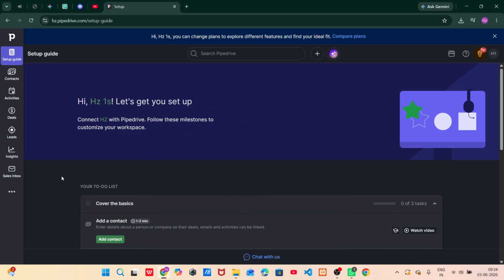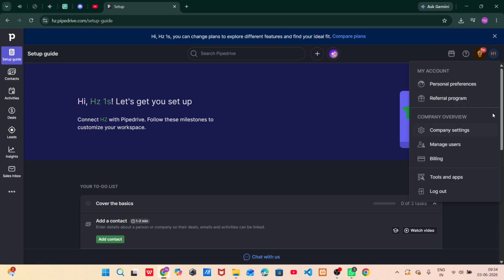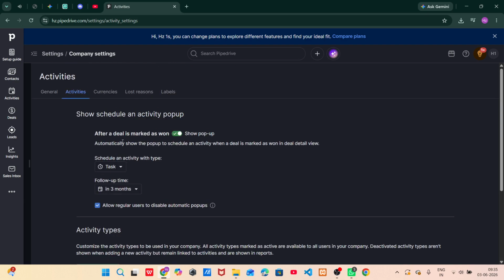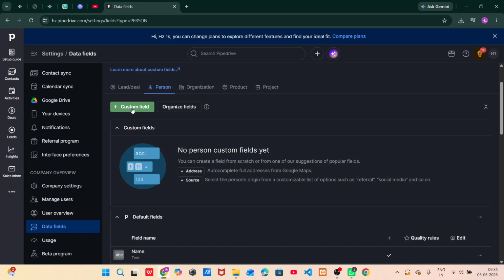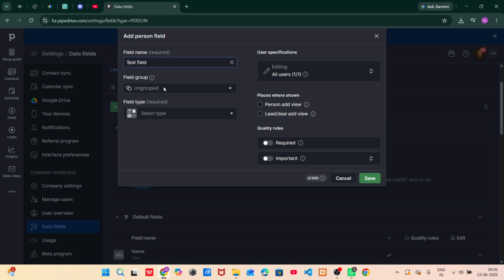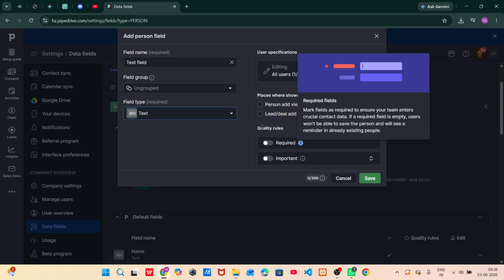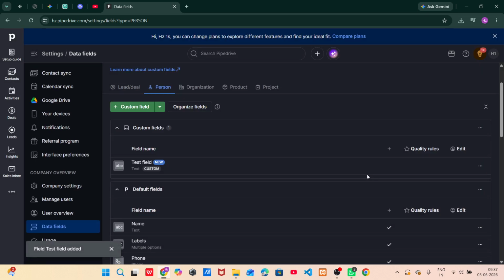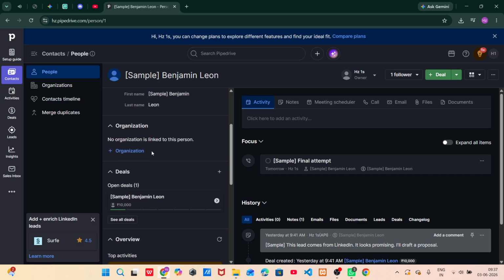How to Use Custom Fields on Contacts in Pipedrive (2026 Guide)